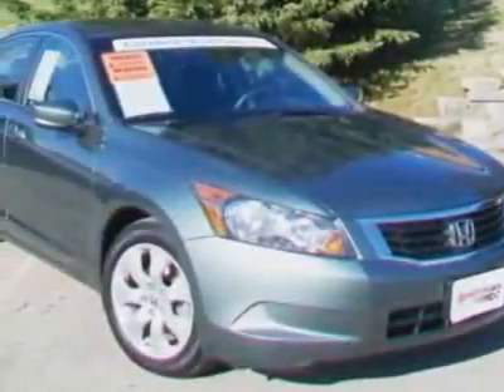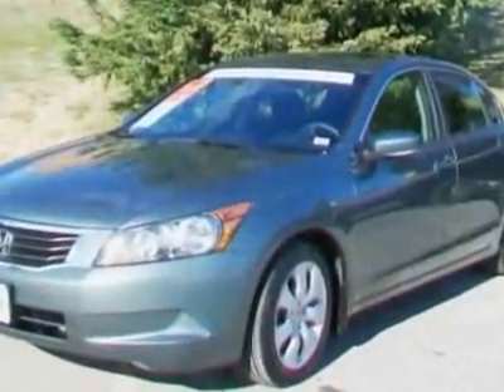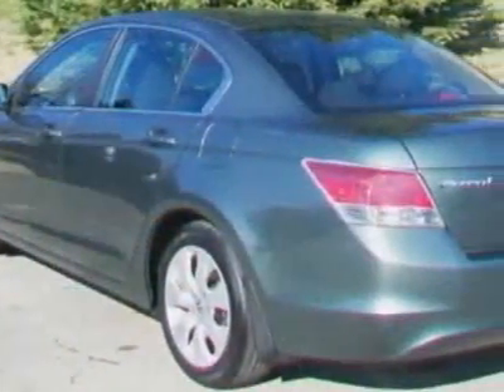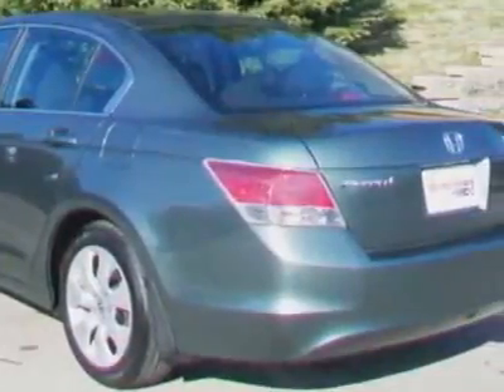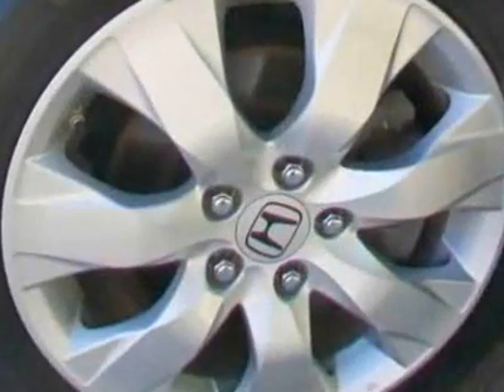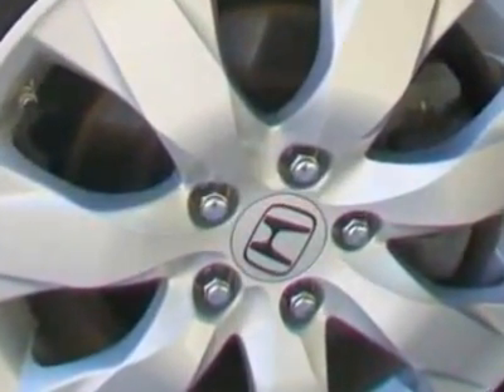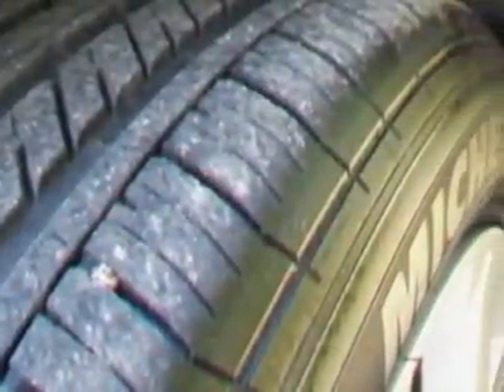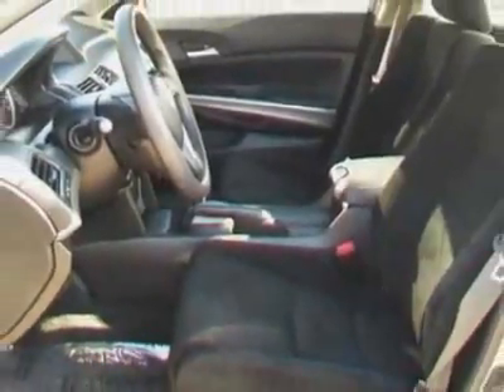2010 Honda Accord EX Sedan Sedan - Franklin, TN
Darrell Waltrip Pre-Owned, Franklin, TN - Sunroof, ABS Brakes, Power Driver Seat, Cruise Control